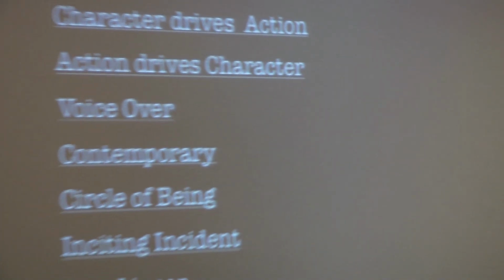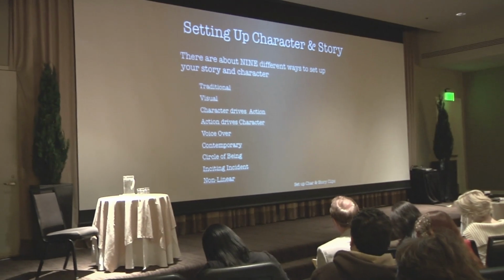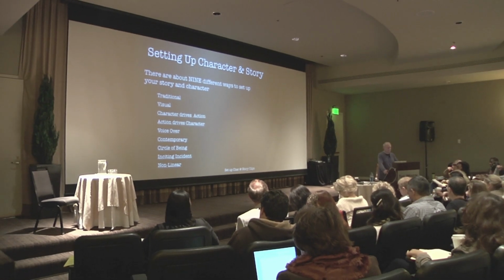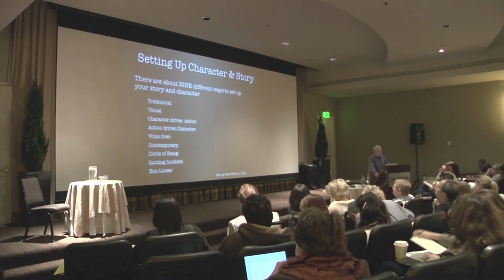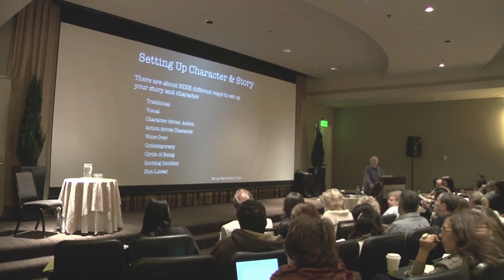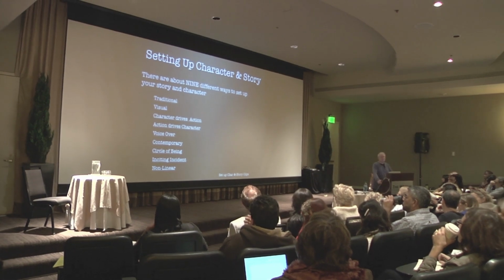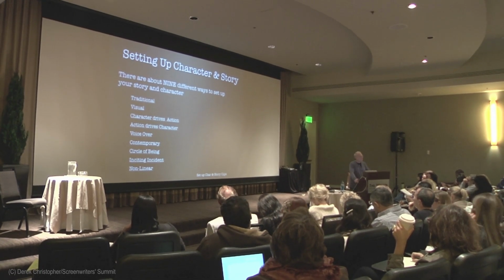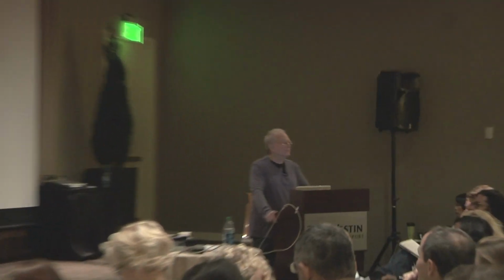Rare SYD FIELD Masterclass Footage — The Godfather of Screenwriting Breaks It Down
Step inside a moment of screenwriting history.

This rare, never-before-seen footage captures the legendary Syd Field teaching his iconic Master Class at the Screenwriters' Summit in Los Angeles, recorded live the weekend of December 11–12, 2010, at the Westin LAX.

Widely known as the "Godfather of the Screenplay," Syd Field laid the foundation for modern screenwriting structure. In this intimate session, he shares timeless insights into story structure, character arcs, plot points, and the true craft behind writing a great screenplay.

If you're a writer, filmmaker, or just passionate about storytelling, this is a masterclass you don't want to miss.

🎥 Recorded live at the Westin LAX by Derek Christopher
📝 Hosted by Screenwriters’ Summit